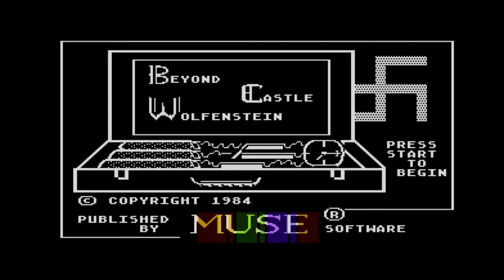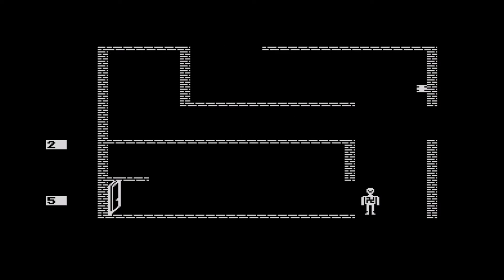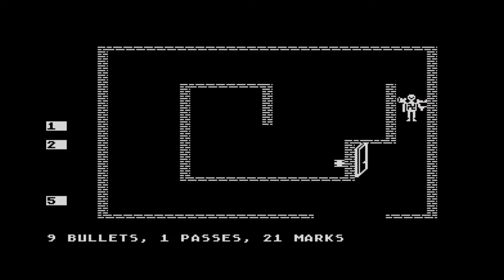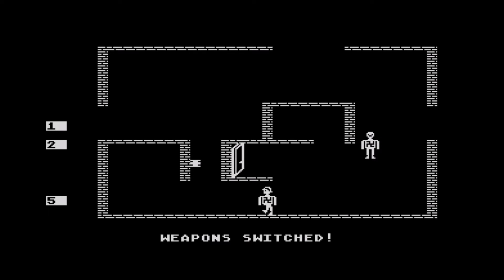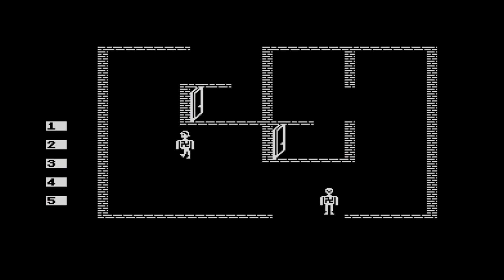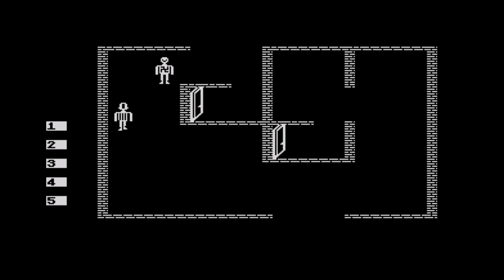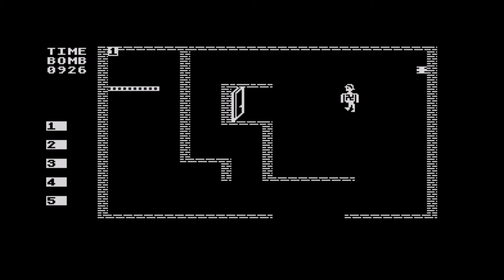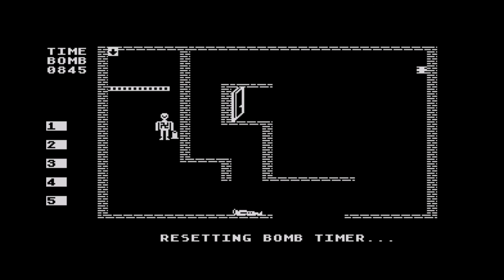Beyond Castle Wolfenstein - Atari XL Play Through - Part 1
Beyond Castle Wolfenstein is the follow-up to the well known and well played 80's home computer game Castle Wolfenstein. In this video, we'll locate the bomb and work our way through the first floor.

The objective of the game is to make your way to the bottom floor of Hitler's bunker, deliver a time bomb to his conference room where he's conducting a meeting, and get out of there before it explodes. Part of the task is to go undetected by the guards and avoid tripping the alarm.

Check back soon for the second part in this three video series.